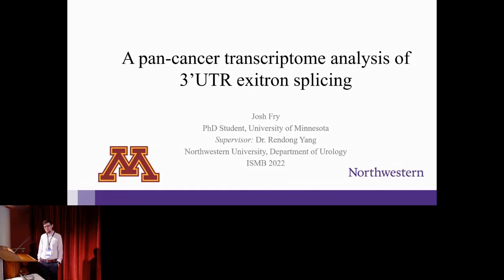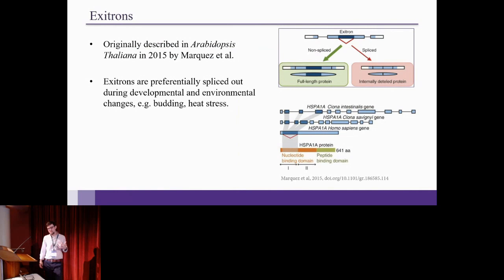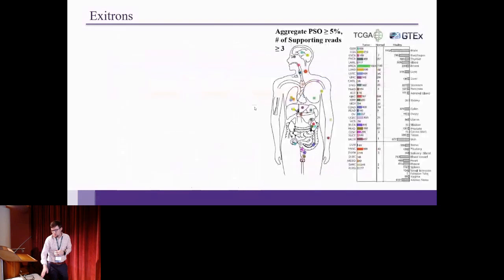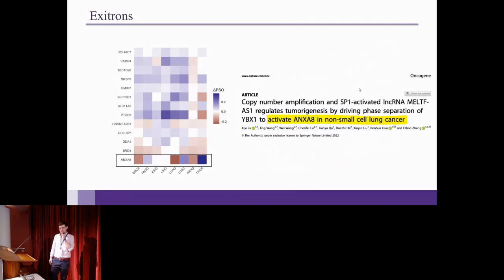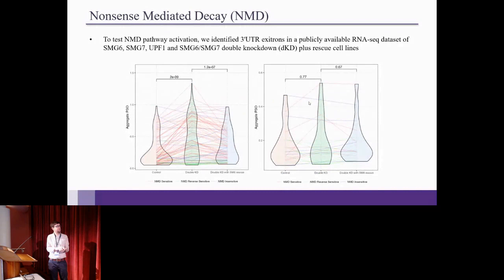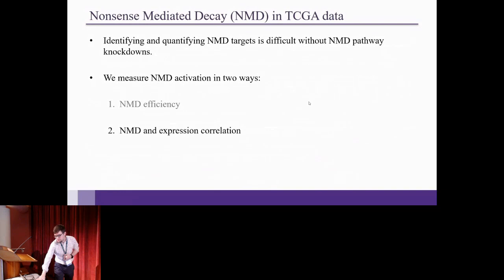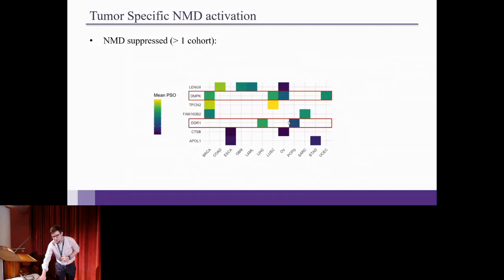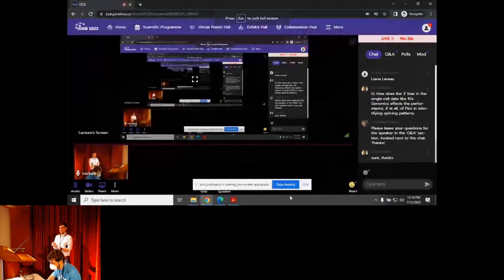A pan-cancer transcriptome analysis of 3’UTR exitron... - Joshua Fry - iRNA - Abstract - ISMB 2022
A pan-cancer transcriptome analysis of 3’UTR exitron splicing - Joshua Fry - iRNA - Abstract - ISMB 2022